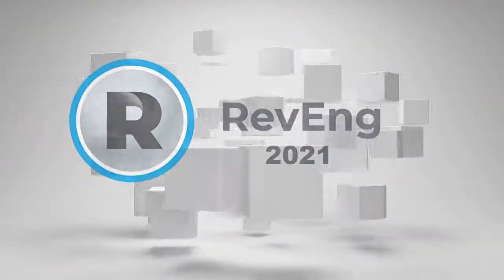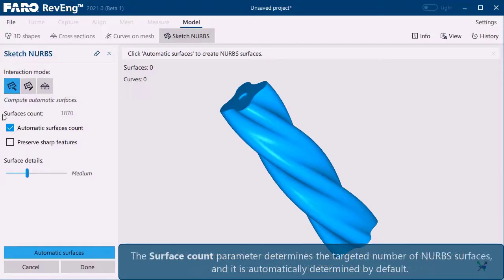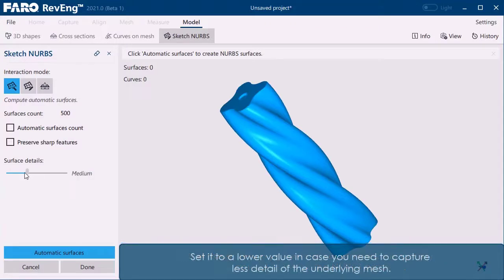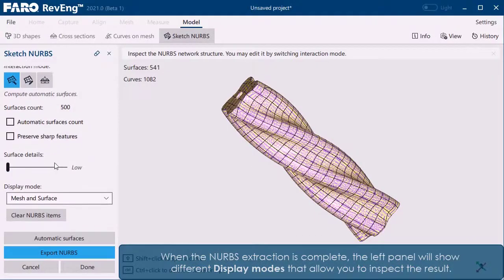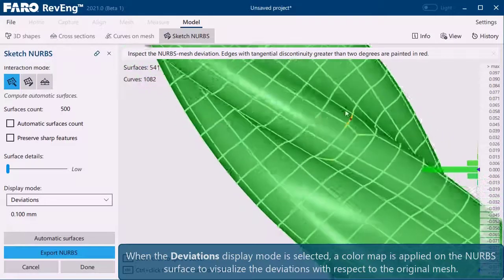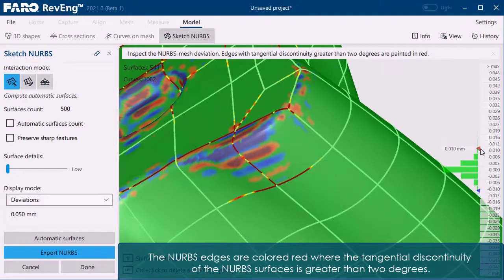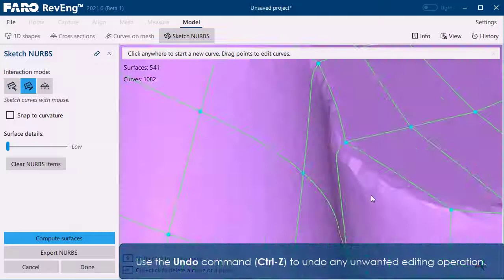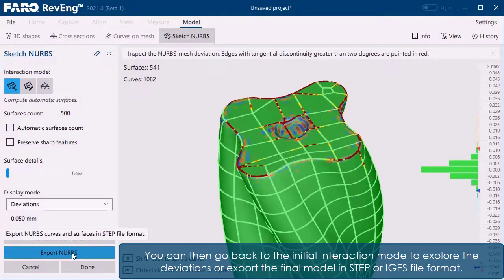FARO RevEng 2021 - Automatic NURBS Surfaces - English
You can now import NURBS surfaces automatically! Learn how in this video, as well as how to work with NURBS surfaces and mesh.